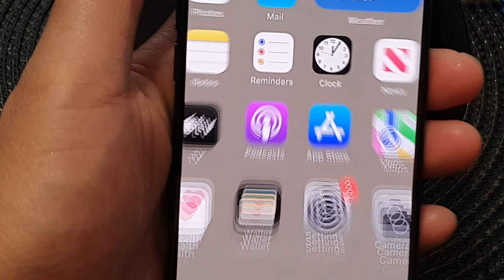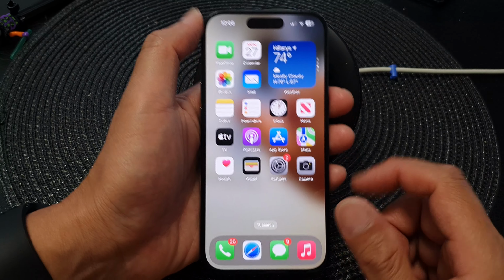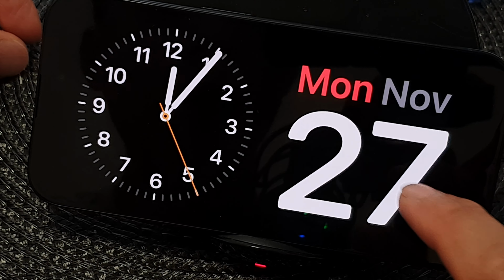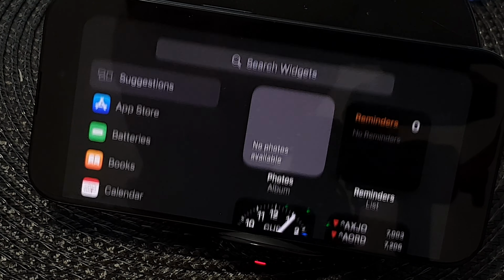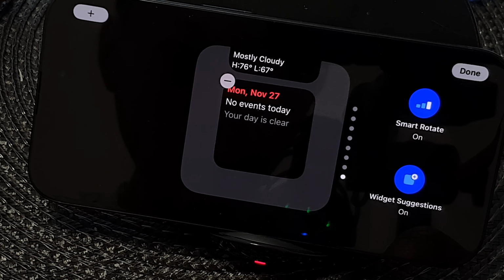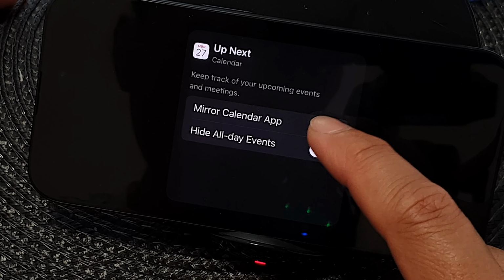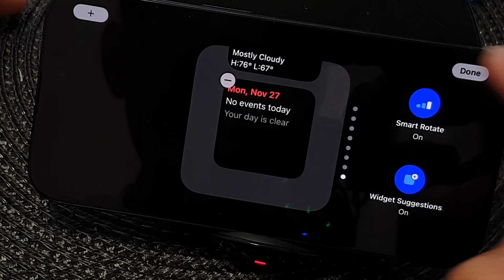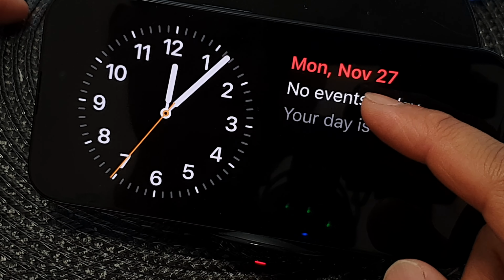iPhone 15/15 Pro Max: How to Add The Calendar Upcoming Events Widget On The StandBy Screen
Learn how you can add the calendar upcoming events widget on the StandBy screen on the iPhone 15 / 15 pro / 15 plus.